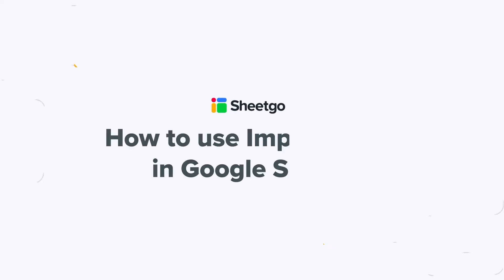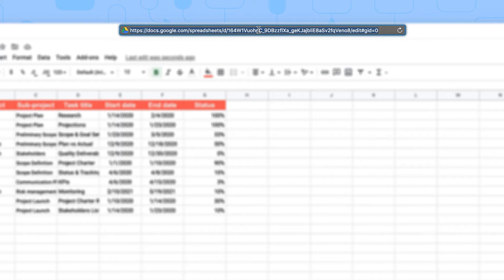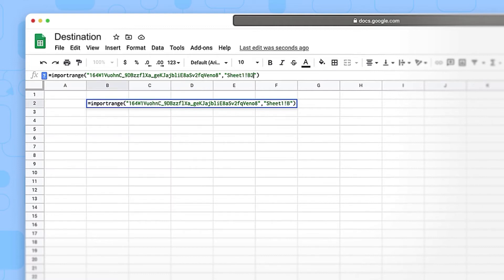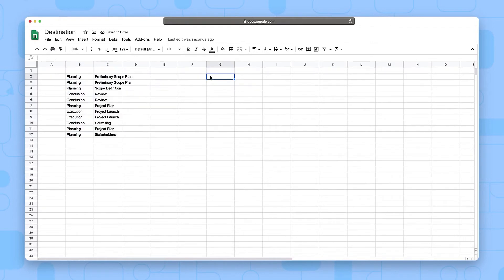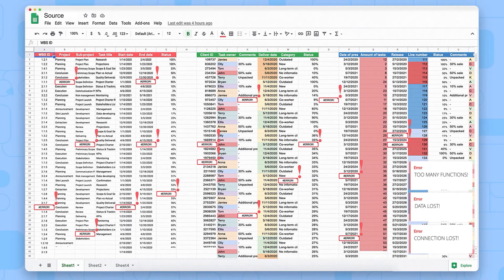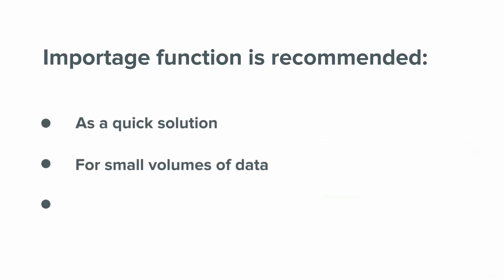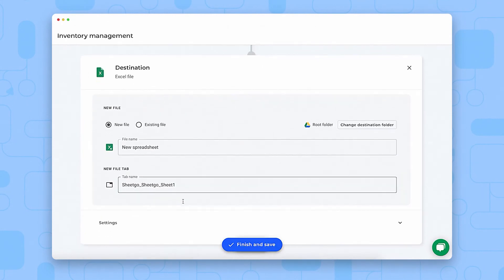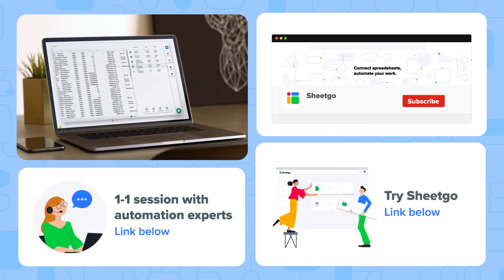Sheetgo.com - tutorial + ad video (How to use Importrange in Google Sheets)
Sheetgo is the no-code automation tool for spreadsheets (Google spreadsheets, Excel, CSV). SheetGo's head of product reached out to us to create a sleek tutorial for their cloud platform. The idea was to create a video that could be further uploaded to YouTube and they can use it to generate traffic to the website.

Our Solution:
We recorded a screencast and accompanied it with motion graphics and animations. We also added a voice-over and stuck to their brand guidelines. As a result, we get a great tutorial video that Sheetgo used for their YouTube channel.